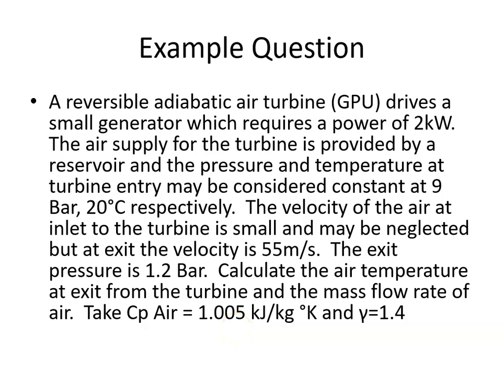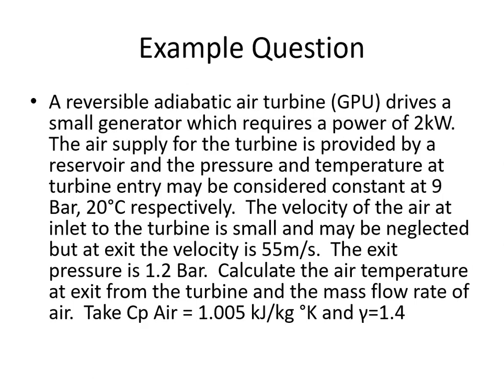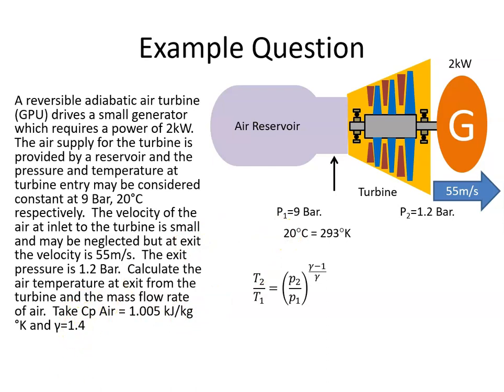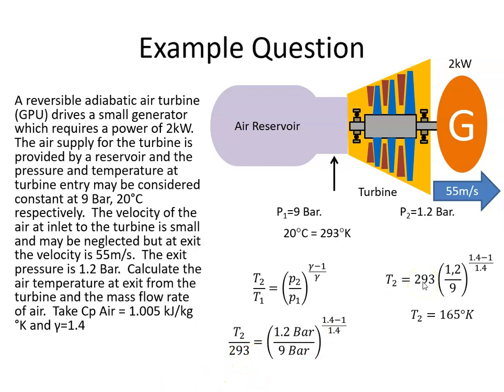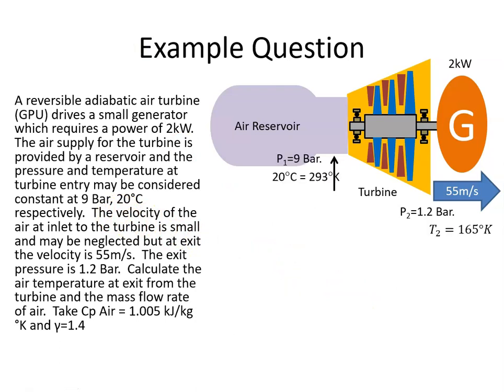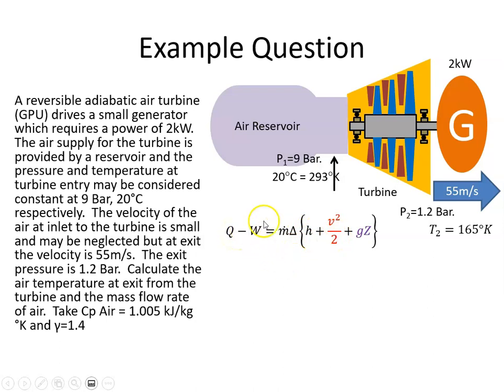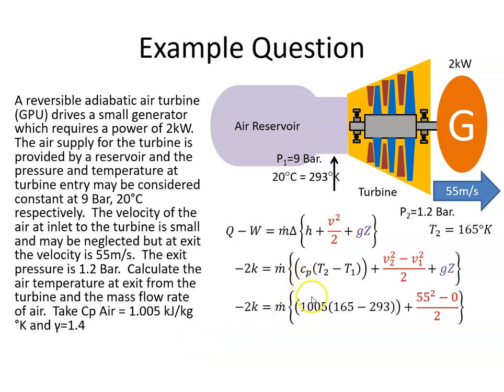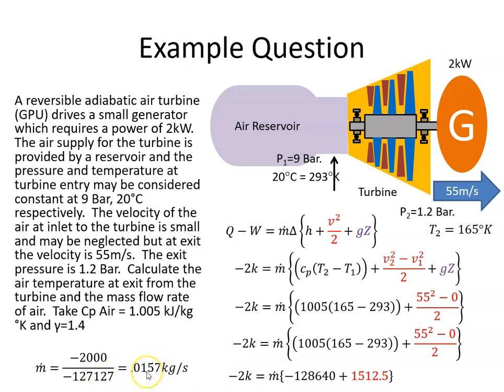Gas Turbine Adiabatic Process Example 3